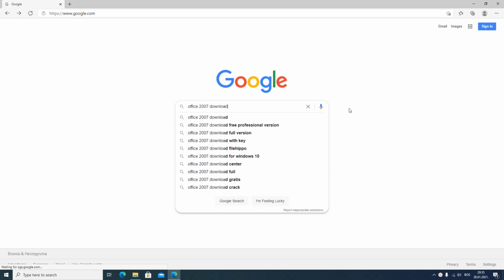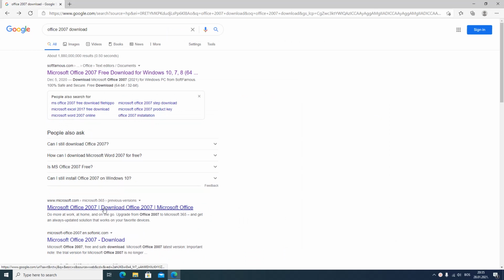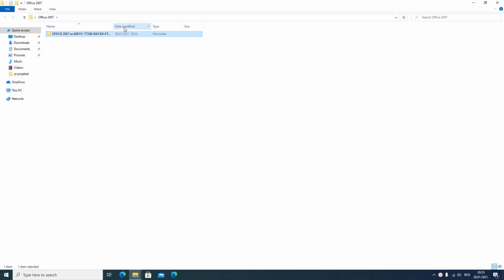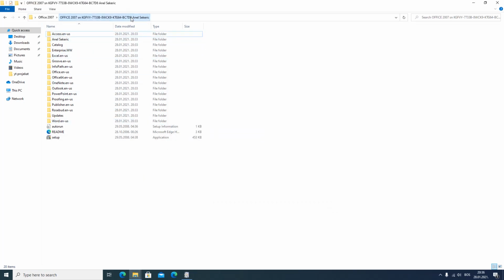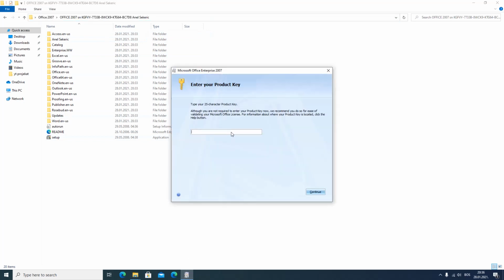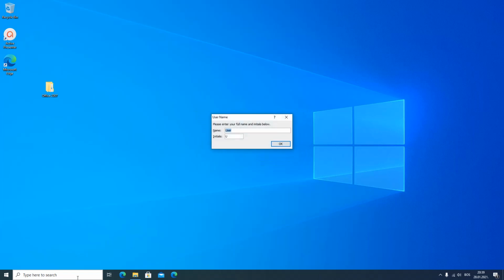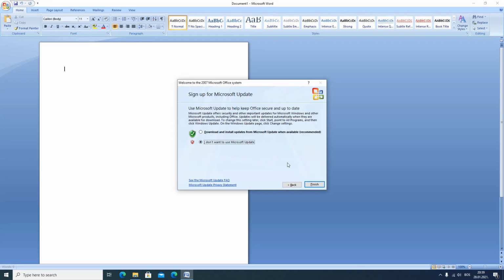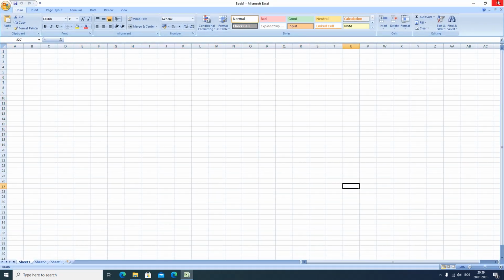How to install Office?